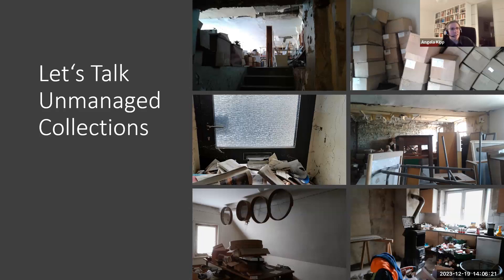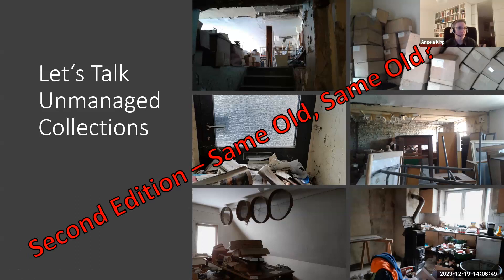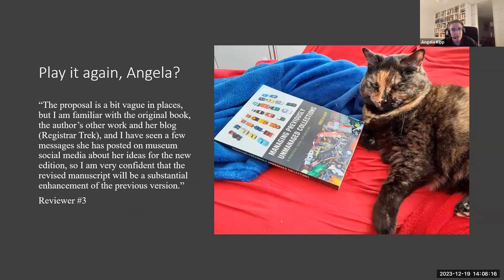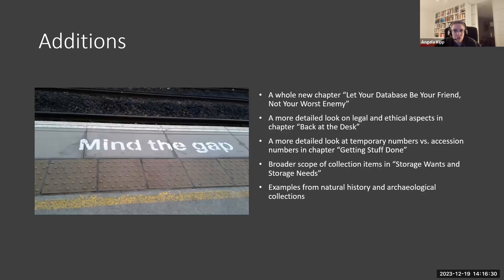Unmanaged Collections Talk December 2023